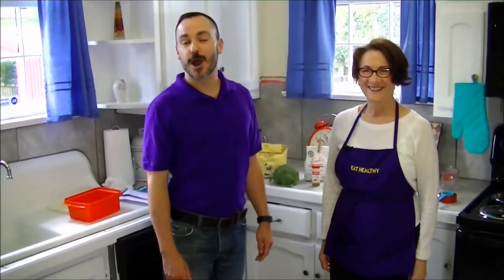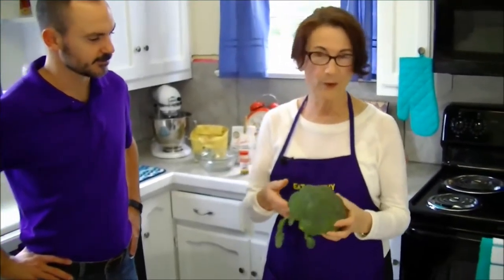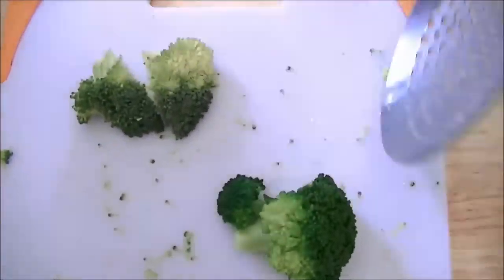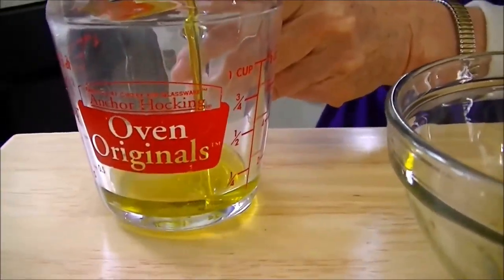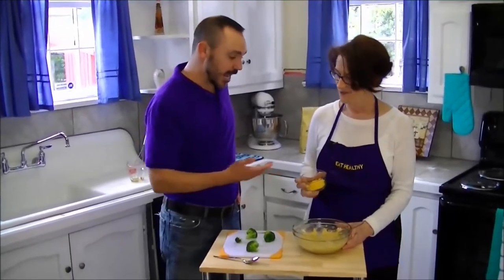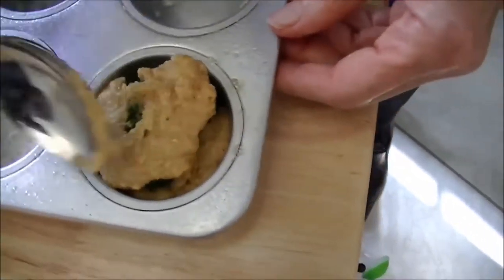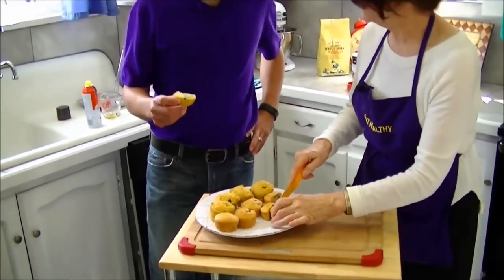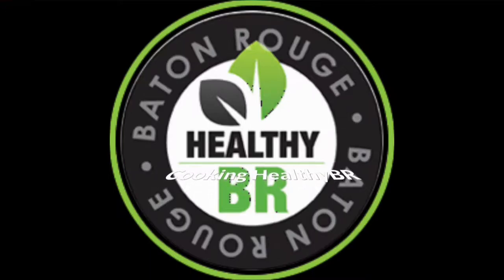Cook Healthy BR: Upstanding Broccoli Corn Muffins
Judy Myhand

What are your healthy eating tips; how do you live a healthy lifestyle?
"Since I teach nutrition and food preparation, it's difficult to narrow down my tips.  I cook every day and I eat a wide variety of fruits and vegetables, whole grains, dairy and protein foods and enjoy trying new foods.  I don't eat foods that come in a lot of packaging, preferring fresh foods that are minimally processed.  Water and milk are my beverages (coffee, too).  I eat at a fast food restaurant about once a year just to prove I'm not a health nut. I try to choose seafood, legumes, nuts and seeds as my protein foods most often and I am known for my love of sardines and speckled trout.  I like to go to the Red Stick Market and buy what the farmer's sell.  That means that I eat a seasonal diet as much as possible.  I abhor waste so I save money by planning my meals and using everything I've purchased, right down to the vegetable peels and chicken bones in a soup. My healthy lifestyle is dancing in the kitchen, doing all my own yard work, walking as often as I can and staying grateful. I do all those things that you are supposed to do: sleep well, wash your hands often, wear sunscreen and brush and floss."

Ingredients:
-12 trimmed broccoli florets, each should fit in a muffin cup with room for muffin batter
-¼ cup of soft butter or oil
-¼ cup sugar 4 large eggs ½ cup whole wheat flour
-¾ cup of whole grain corn meal (I use Papa Tom’s)
-1 teaspoon baking powder
-½ teaspoon cayenne pepper
-½ teaspoon salt
-¼ cup grated sharp cheddar cheese (cold cheese is the easiest to grate and it doesn’t matter if you grate it finely or coarsely, they both work)

Cooking Instructions:
1. Preheat the oven to 350°. Preheating is important to even cooking.
2. Blanch the broccoli, cool it and dry it.
3. Spray the muffin tin with pan spray.
4. Grate the cheese.
5. Measure dry ingredients into a medium sized bowl.
6. Mix liquid ingredients: eggs and oil, so you don’t have to stir very much after you combine.
7. Mix dry ingredients with your hand or a whisk to get those little clumps of baking powder distributed.  Add the liquid to the dry ingredients and stir just until combined. Fold in the cheddar cheese.
8. Use two spoons to place a spoon of the thick batter in each muffin cup.  Stand the blanched broccoli in the cup. Top it with a spoonful of the batter and spread it.  Place in the middle of the preheated oven and bake for 25 minutes.  Serve warm.
9. Eat and enjoy. Share with friends.

Notes:
-Eggs should be room temperature, especially if you are doing the soft butter method.
-Olive oil is delicious in this recipe.
-You can reduce the sugar or not use it at all and they are still great. Any sweetener would work, too.  This is a very adaptable recipe.
-Store whole grain flour and corn meal in the refrigerator once you open the bag.
-You could use all corn meal or replace the wheat flour with corn flour to make a gluten free muffin…for those who need that.